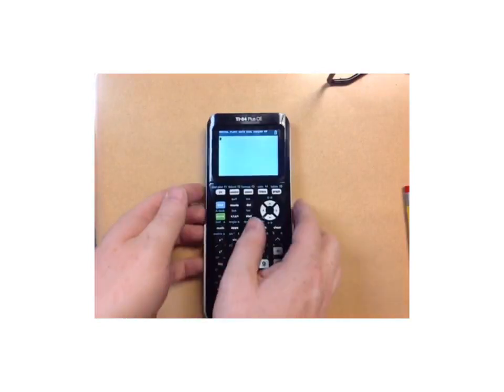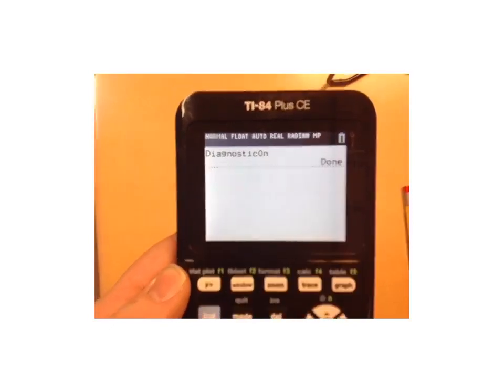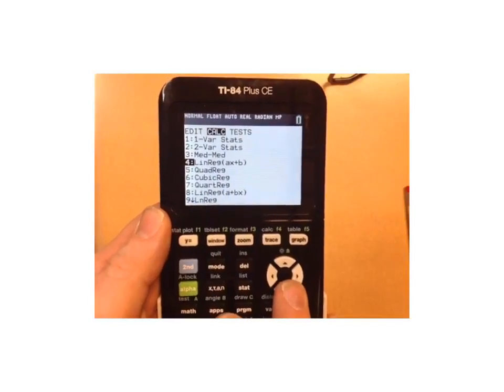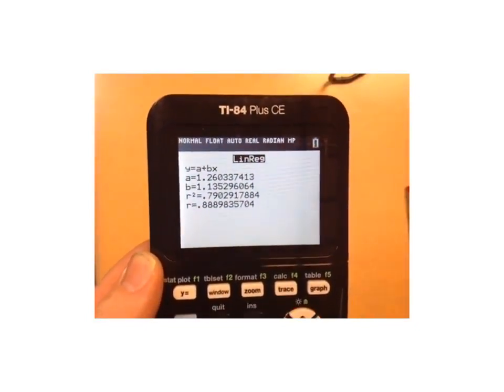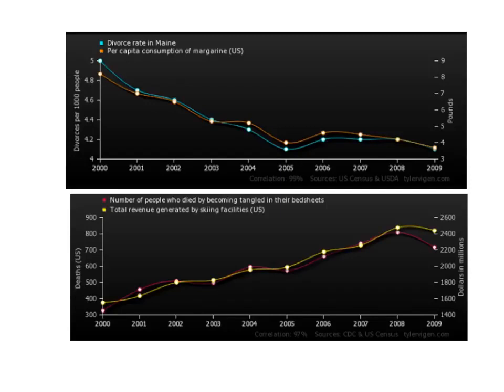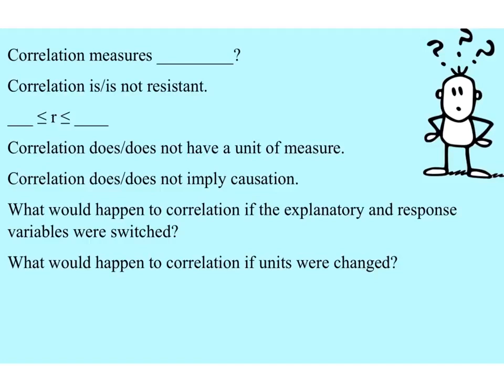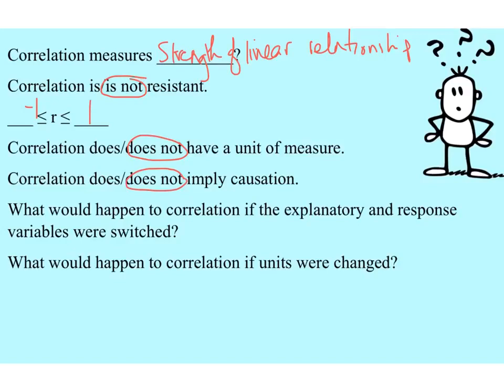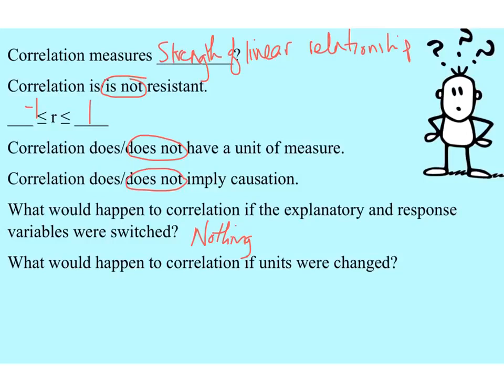AP Statistics Correlation